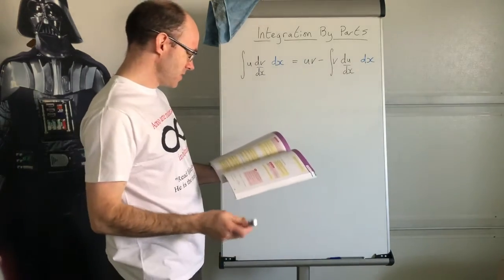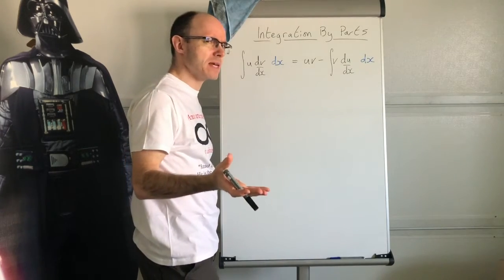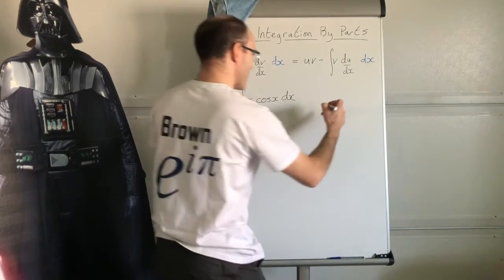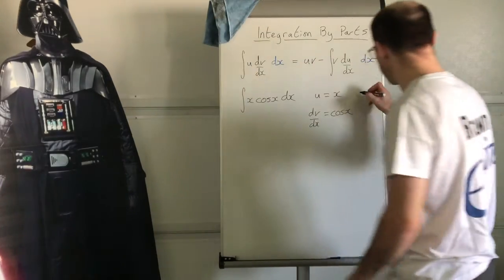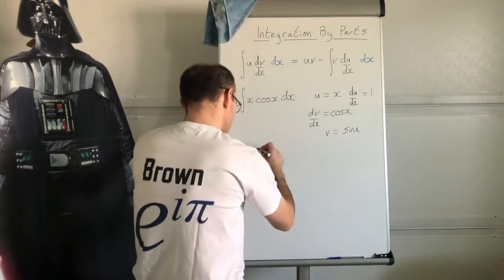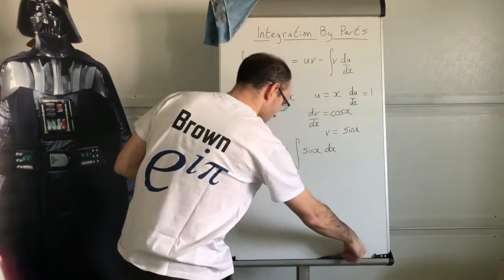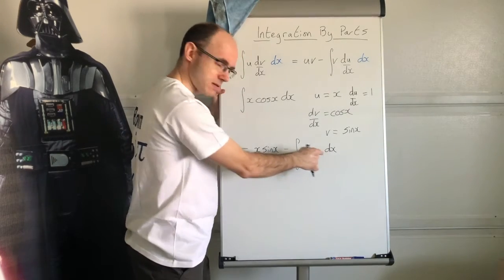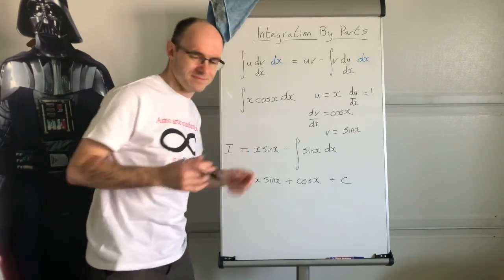Integration by Parts 1 - Introduction & Worked Example